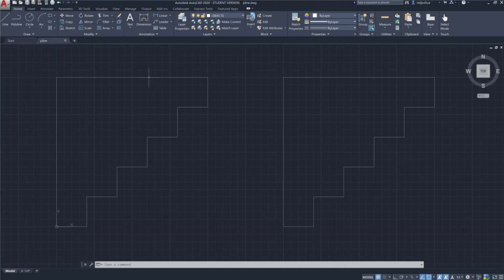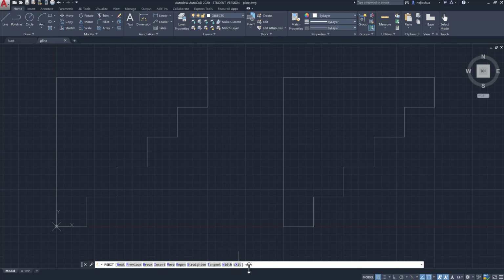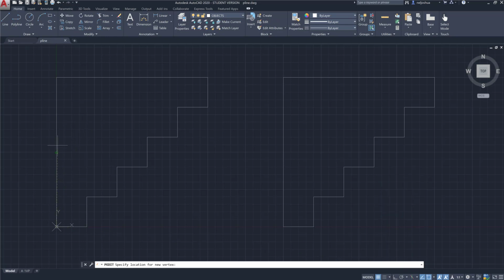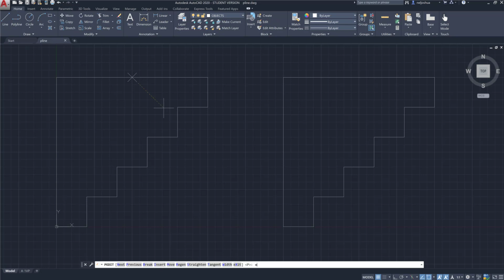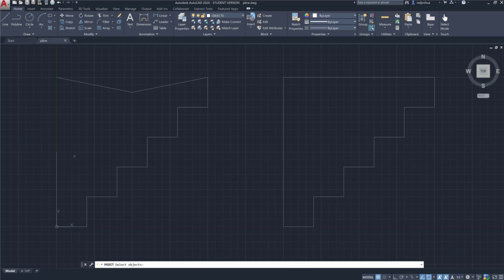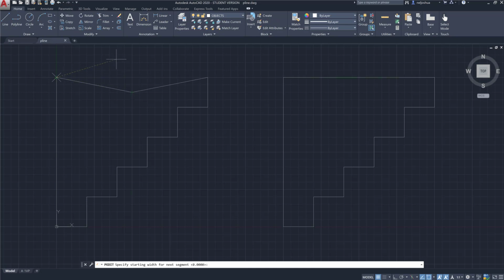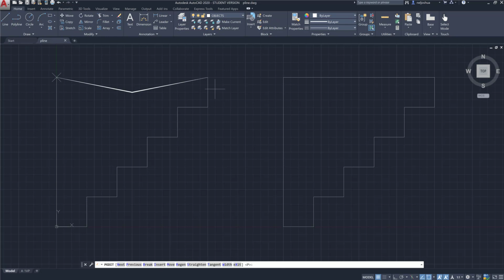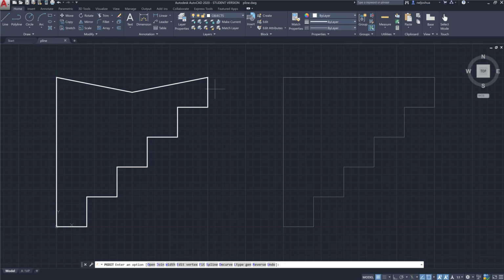AutoCAD PEDIT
Using the PEDIT command within AutoCAD with a specific focus on the "edit vertex" option